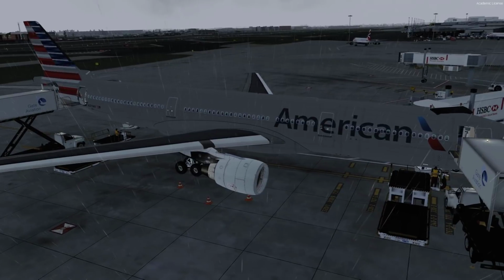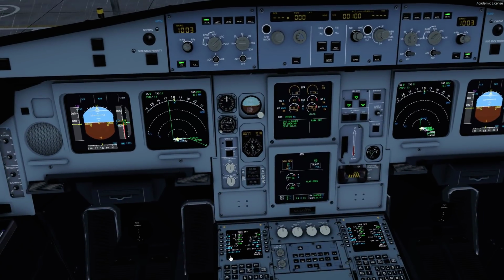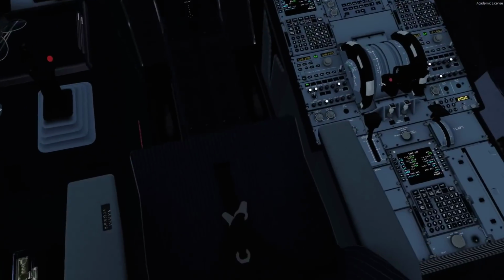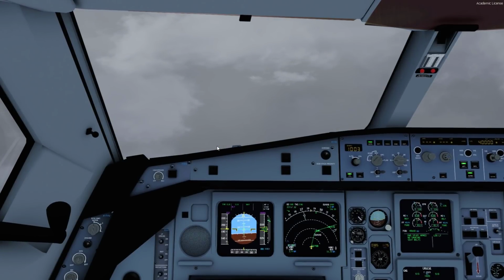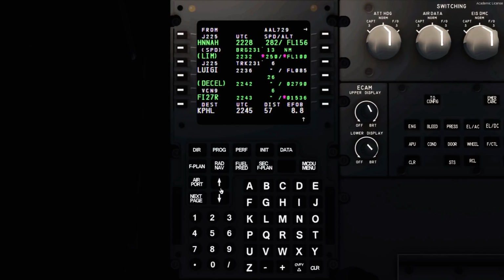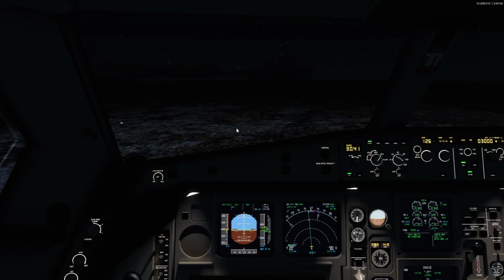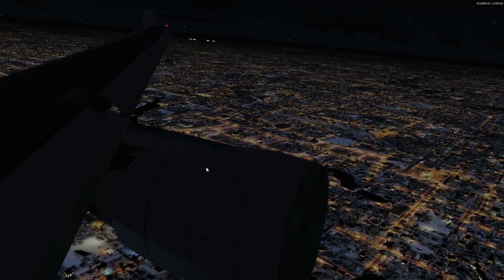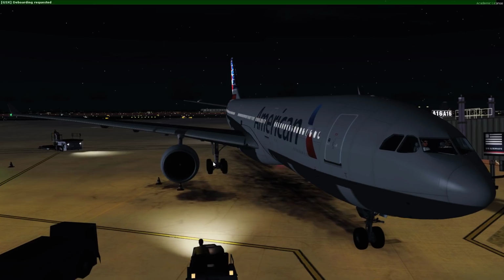Prepar3d V4.1 - American Airlines A330-300 - Heathrow to Philadelphia (EGLL-KPHL)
We are in the Blackbox A330 again but the -300 variant. We are American airlines flying from Heathrow to Philadelphia.

PC Specs:
Motherboard: ASUS STRIX Z270E
CPU: Intel i7-7700k
GPU: GTX 1060 Founders Edition
RAM: 16GB Corsair Vengeance LPX at 3000MHz
PC Case: Corsair 780T Black